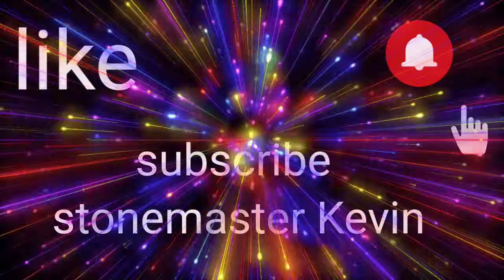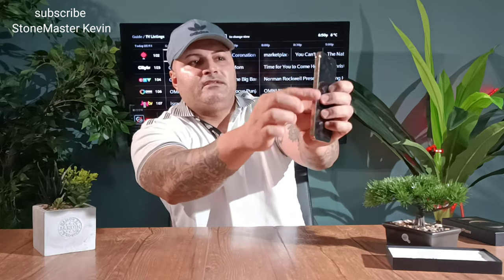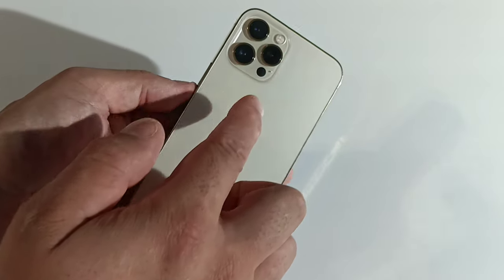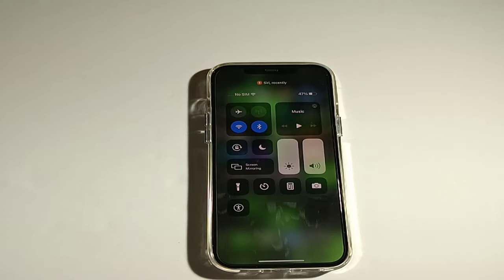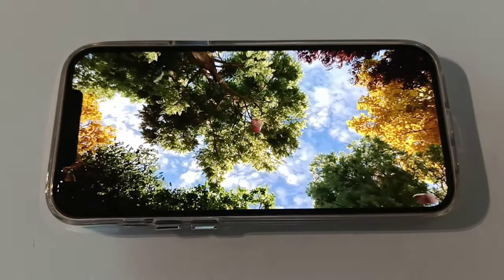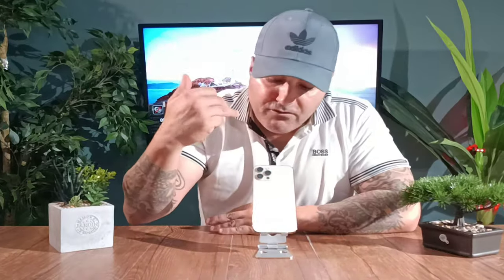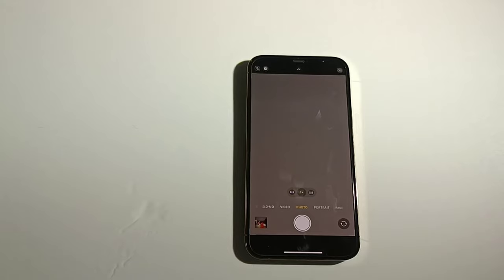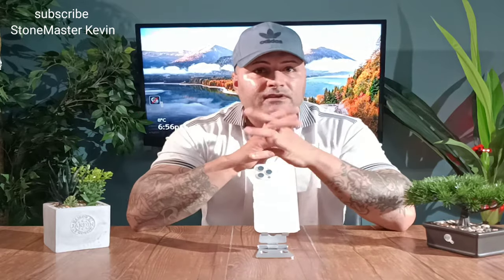IPHONE 12 PRO MAX (REAL REVIEW) king of flagship phones must watch